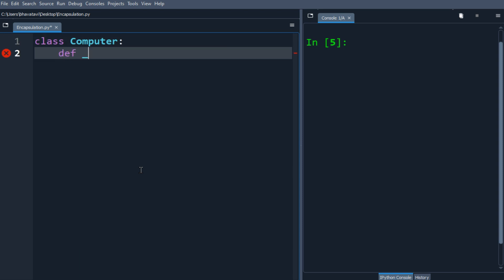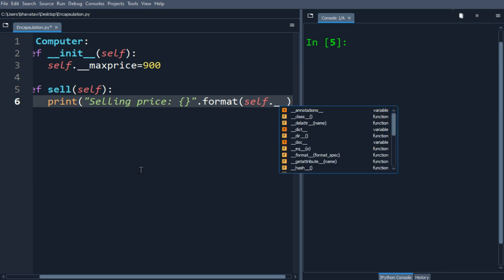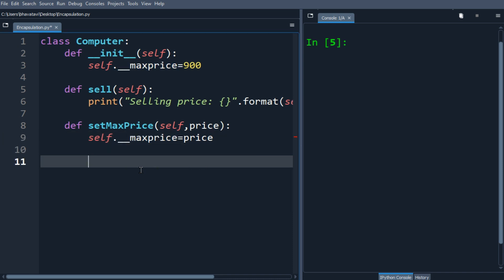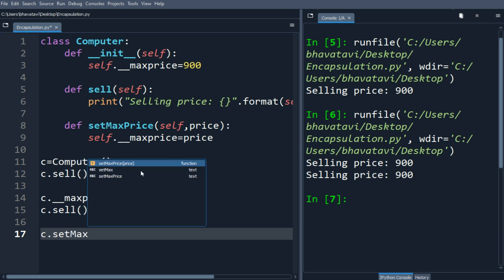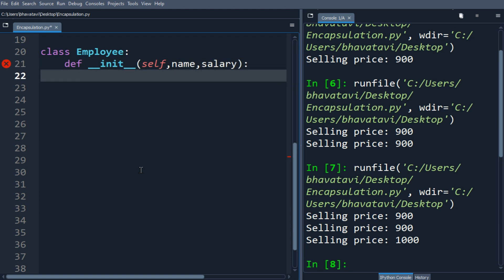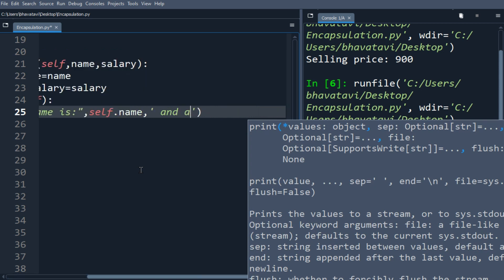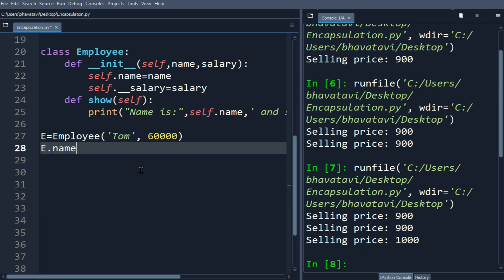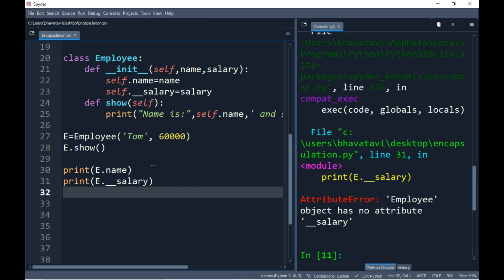Encapsulation in Python